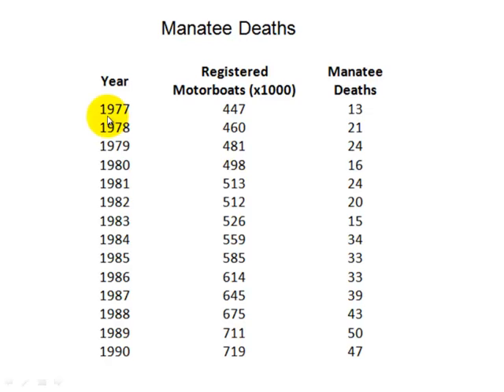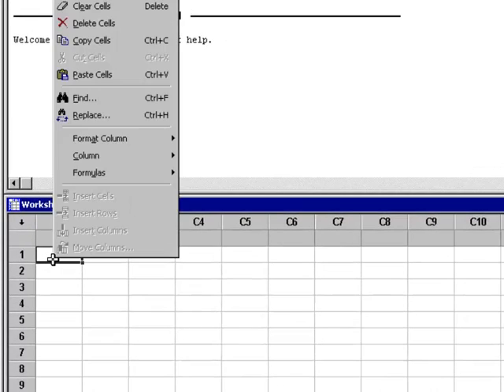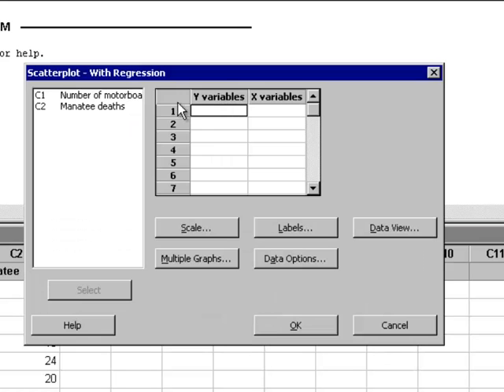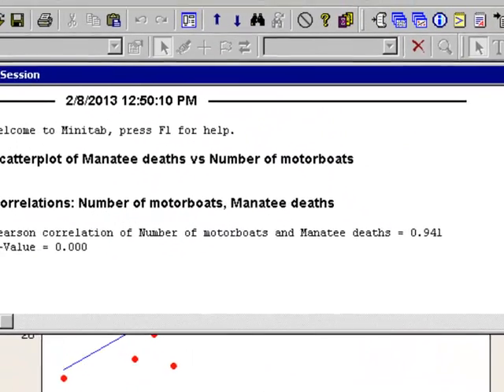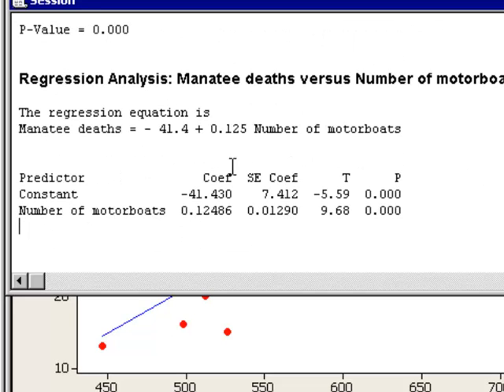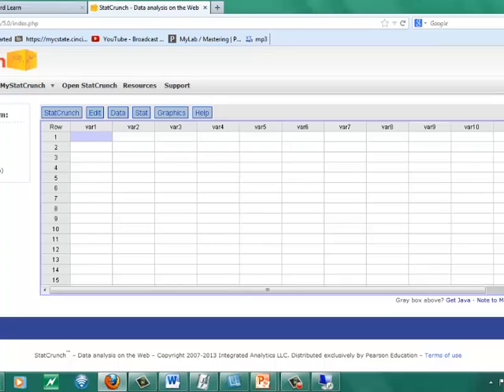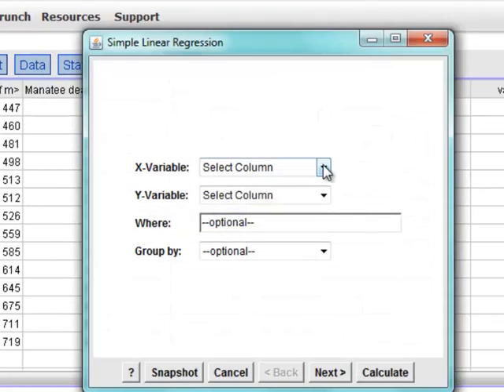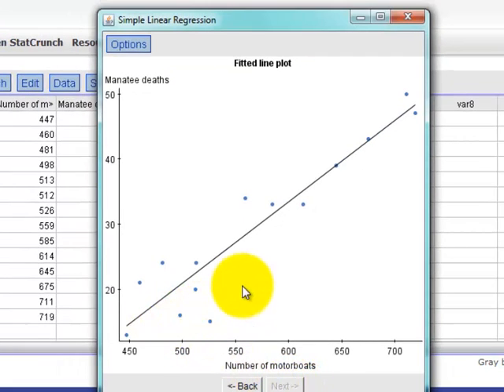Manatee Minitab and StatCrunch